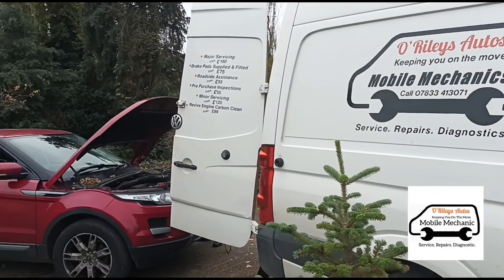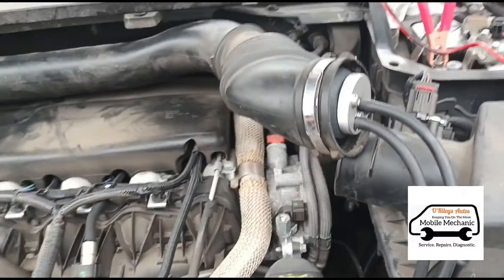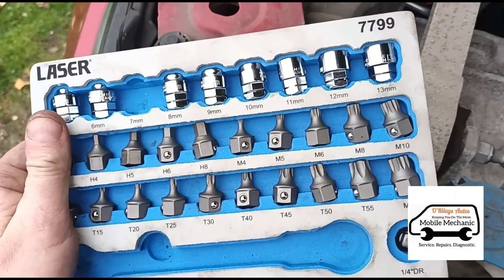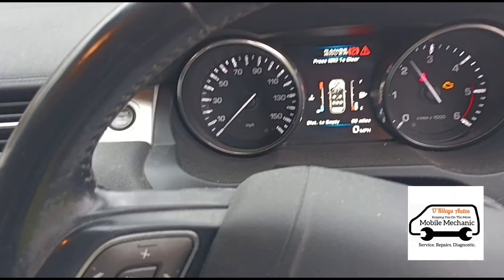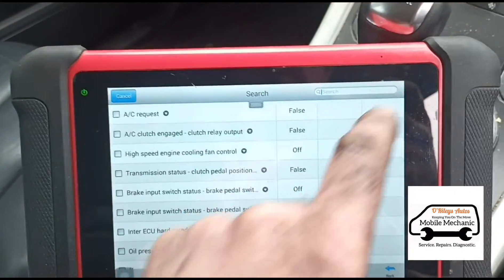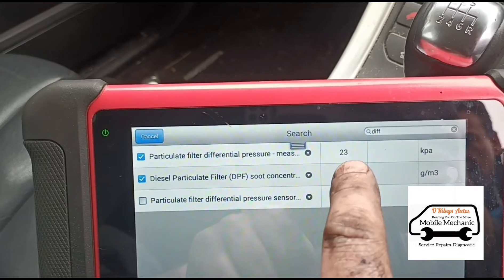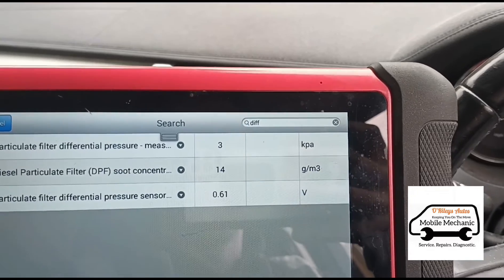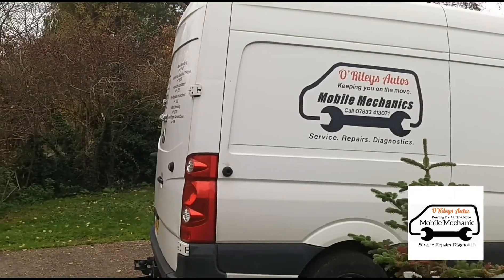Evoque 2.2 P006A-00 Manifold Absolute Pressure Flow Correlation P2263-21 Turbo Sytem Performance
Range Rover Evoque 2.2 P006A-00 Manifold Absolute Pressure Flow Correlation

P2263-21 Turbo/Supercharger Sytem Performance

P2463-00 Diesel Particulate Filter Restriction Soot Accumulation

you can buy Launch products here.